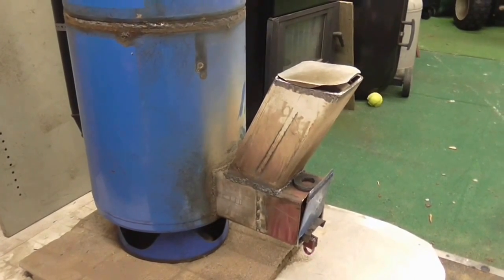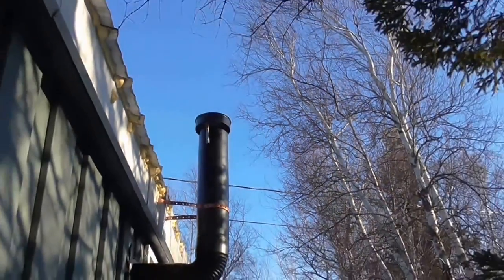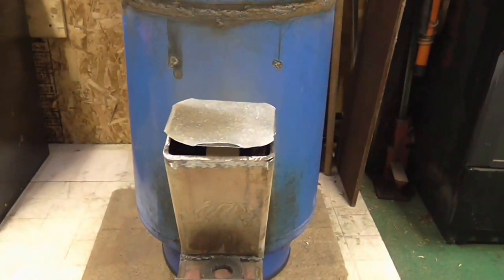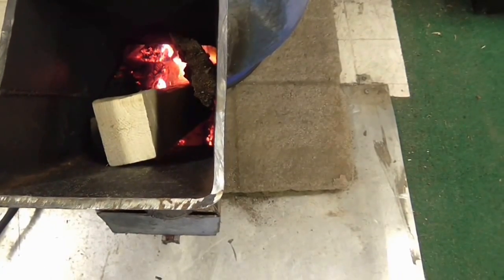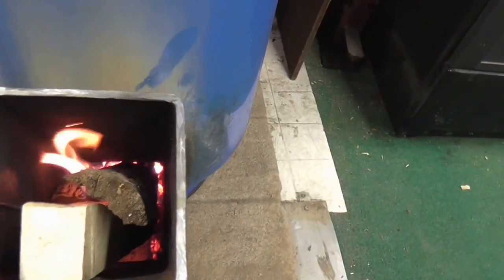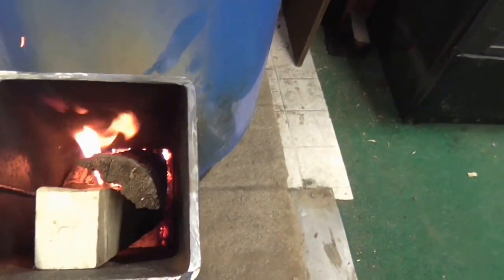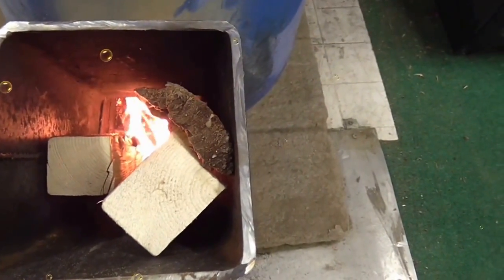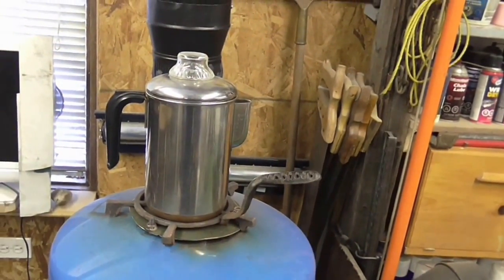Rocket Stove Heater Build and Burn Pt. 2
Part 2 with self feed tube welded on, chimney up and showing burn issues that can happen when air flow volume is incorrect.